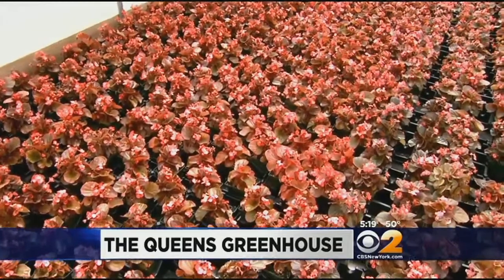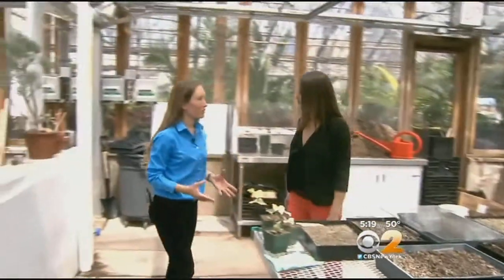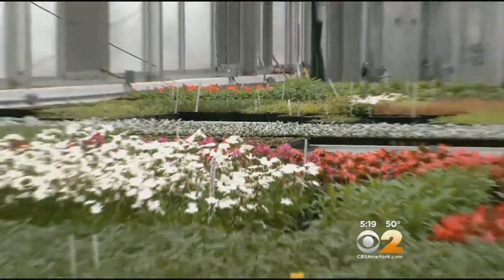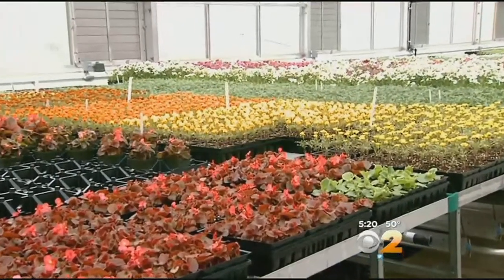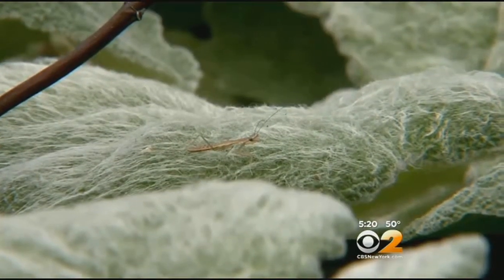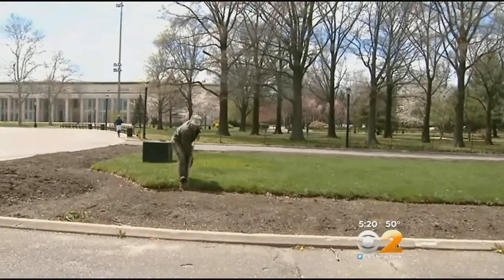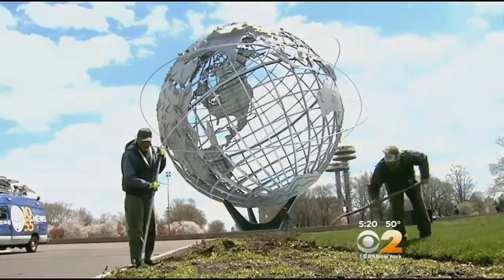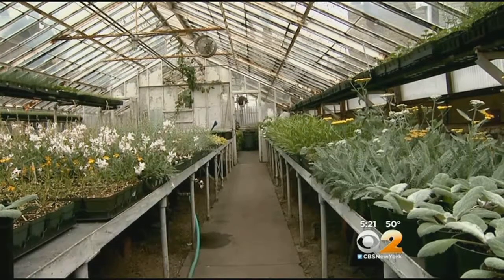Queens Greenhouse Provides Plants, Flowers To The City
On Friday, we got a rare look inside. CBS2's Vanessa Murdock has the tour.